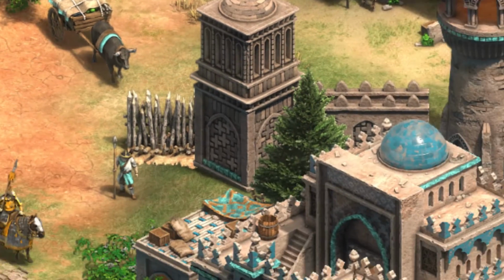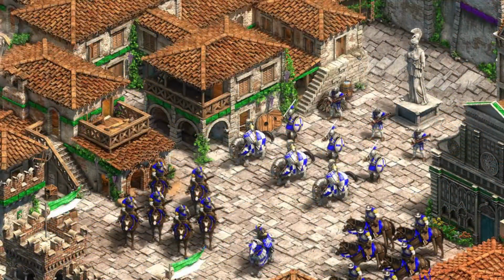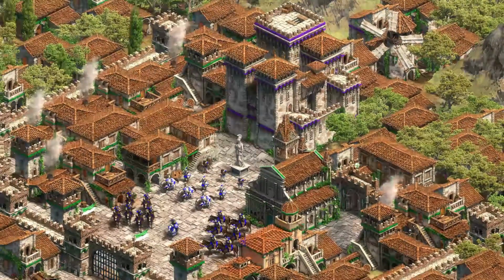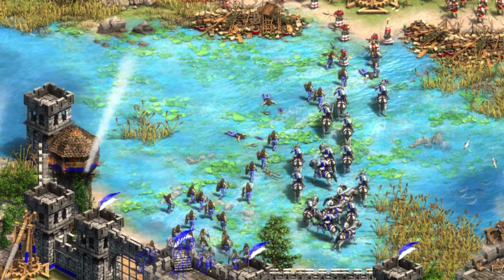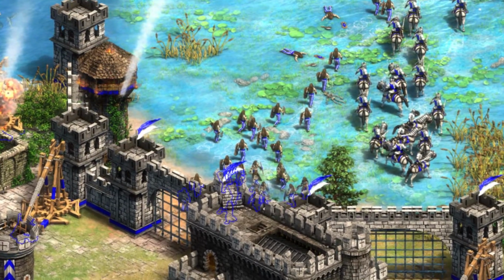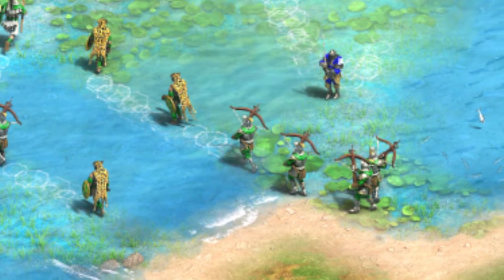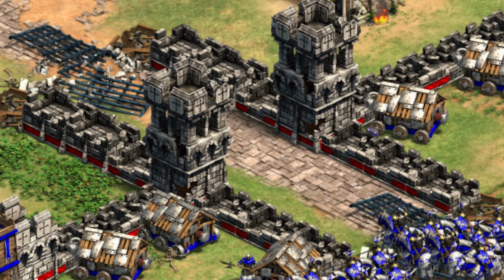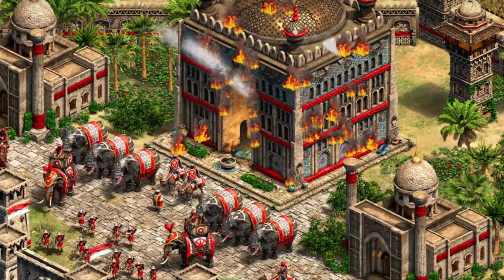Age of Empires 2: Definitive Edition | E3 Trailer Analysis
Luckily we did not only get the teaser trailer for Age of Empires 2: Definitive Edition (coming out this fall!  :D) on E3, but also a whole bunch of gameplay screenshots from the XboX and AoE Websites to break down and analyse.

So what did you think about the trailer and the announcements in general? Would you agree on the main points of my analysis? Be sure to let me know!  :)